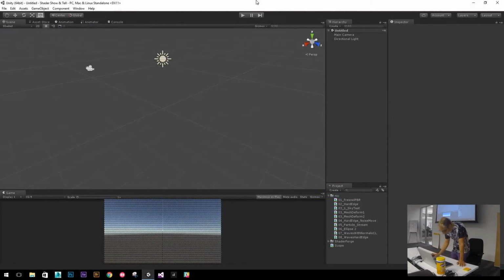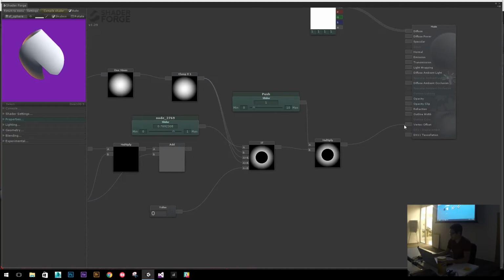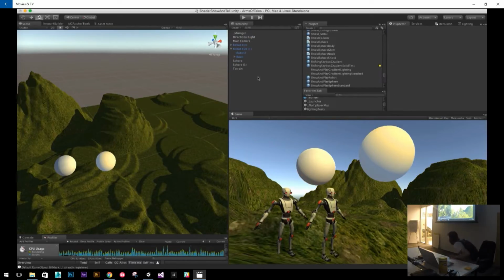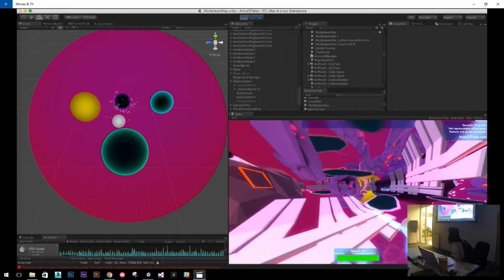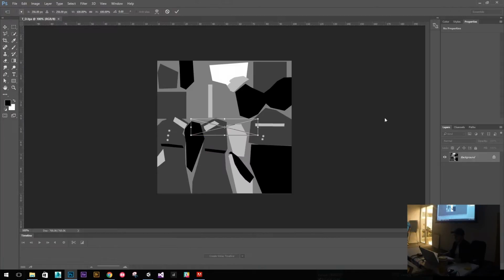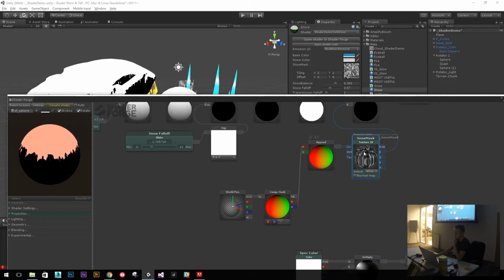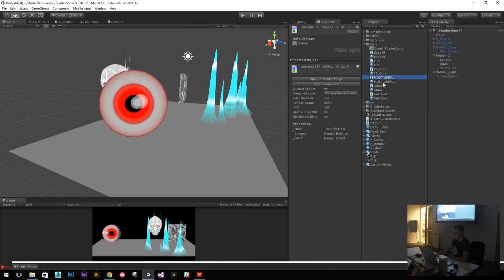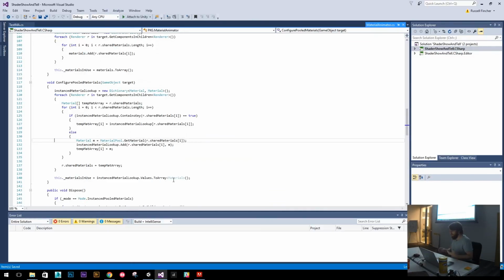Society of Play: Shader Show & Tell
Our first Shader Show & Tell! Volunteer speakers walk us through the construction of some of their favorite creations. In order of appearance: Ian Walker, Nic Tringali, Brennen Beck, Justin Pierce, Daniel Ries, Steve Zapata, and Tyler Tomaseski. Nov 14, 2016.